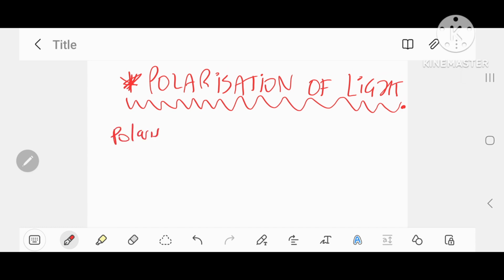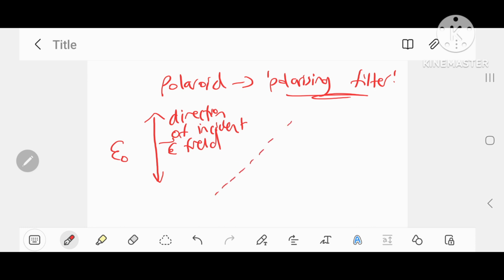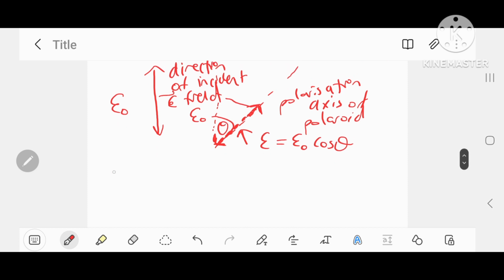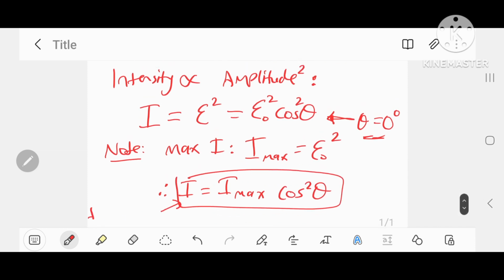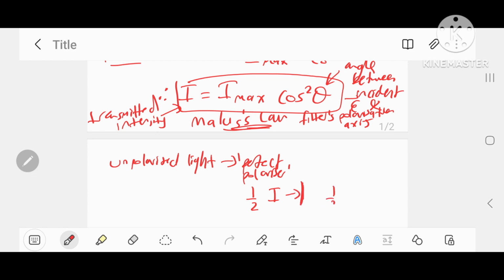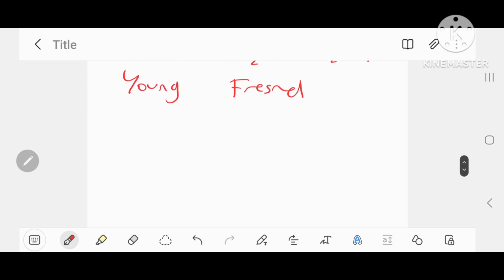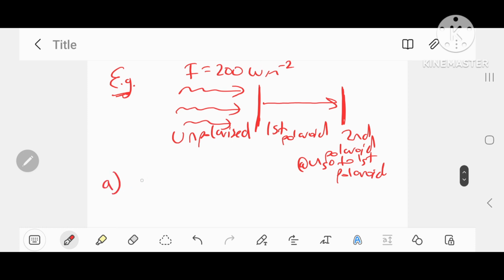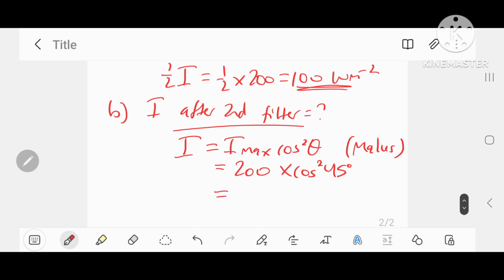HSC Physics - Module 7 (The Nature of Light) : Polarisation of Light (Lesson #8)